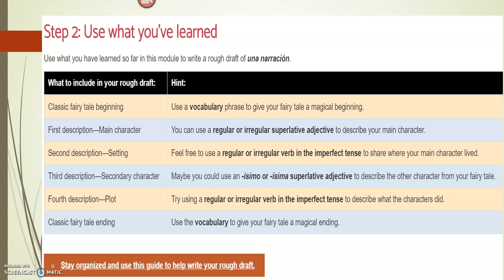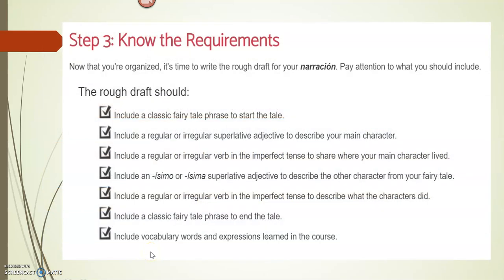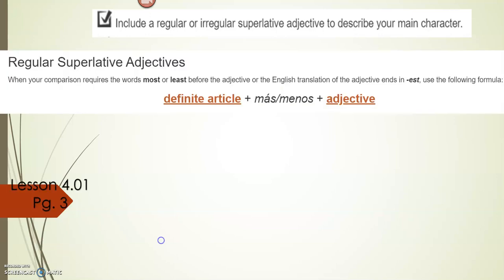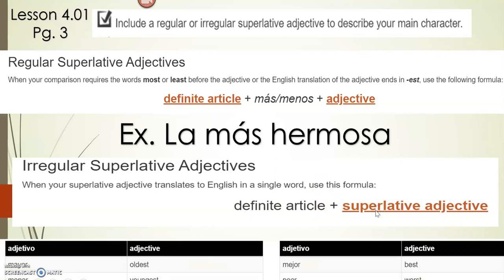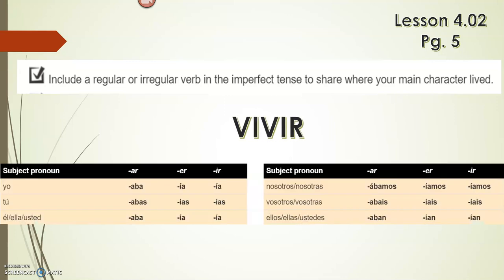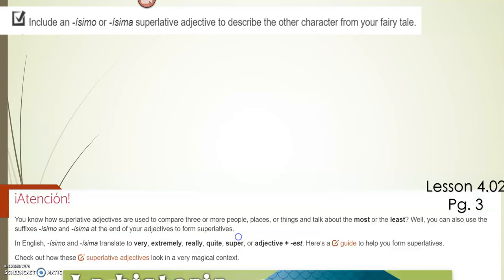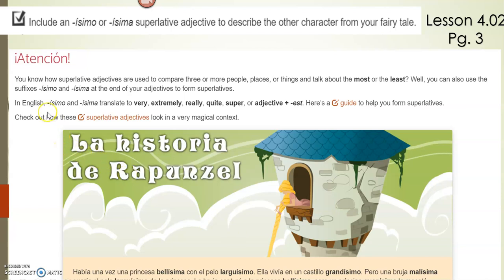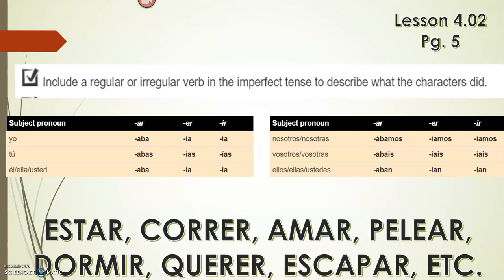SP 2 4 04 Help video